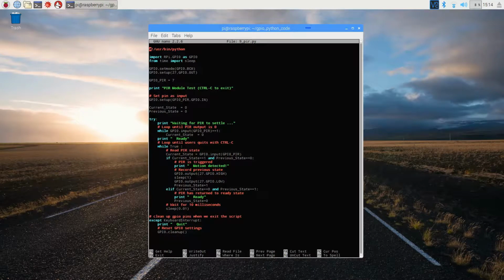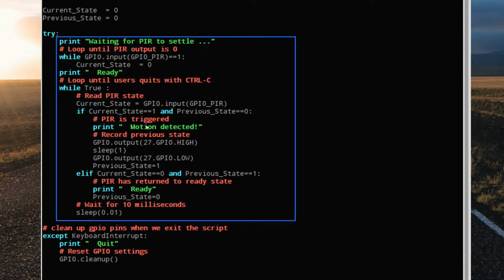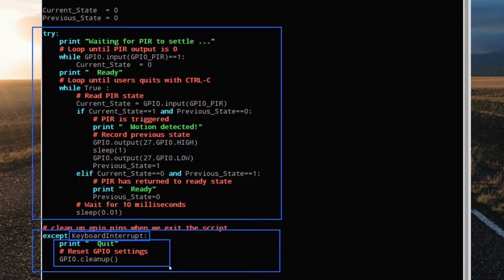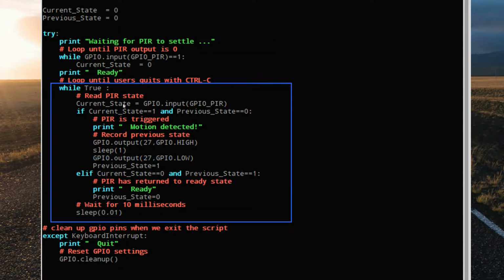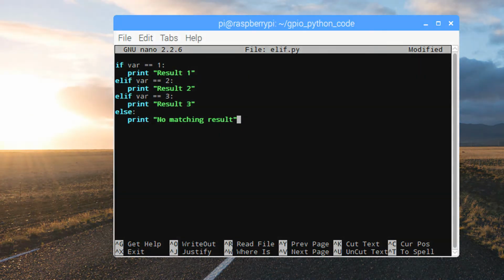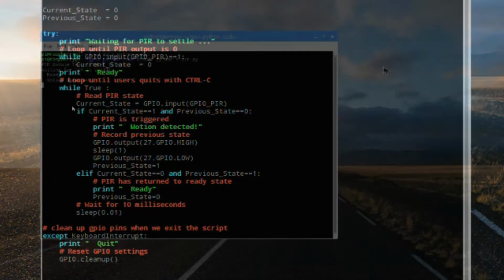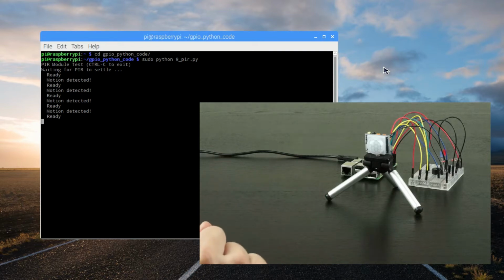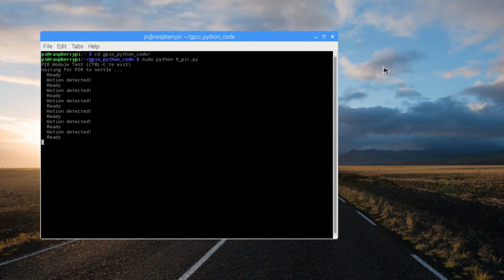Raspberry Pi Workshop Kit Tutorials - 9 Passive Infrared Sensor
Welcome to the Raspberry Pi Workshop Tutorials, brought to you by ModMyPi, BuyaPi.ca, and PiShop.us. In this series, we’ll demonstrate nine projects that can be made using the YouTube Workshop Kit for Raspberry Pi. These projects are a great way to familiarize yourself with the Pi’s input and output functions, as well as creating programs in Python that we’ll use to control the Pi’s hardware.

#!/usr/bin/python

GPIO.setmode(GPIO.BCM)
GPIO.setup(27,GPIO.OUT)

GPIO_PIR = 7

print "PIR Module Test (CTRL-C to exit)"

# Set pin as input
GPIO.setup(GPIO_PIR,GPIO.IN)

Current_State  = 0
Previous_State = 0

try:
    print "Waiting for PIR to settle ..."
    # Loop until PIR output is 0
    while GPIO.input(GPIO_PIR)==1:
        Current_State  = 0
    print "  Ready"
    # Loop until users quits with CTRL-C
    while True :
        # Read PIR state
        Current_State = GPIO.input(GPIO_PIR)
        if Current_State==1 and Previous_State==0:
            # PIR is triggered
            print "  Motion detected!"
            # Record previous state
            GPIO.output(27,GPIO.HIGH)
            sleep(1)
            GPIO.output(27,GPIO.LOW)
            Previous_State=1
        elif Current_State==0 and Previous_State==1:
            # PIR has returned to ready state
            print "  Ready"
            Previous_State=0
        # Wait for 10 milliseconds
        sleep(0.01)

# clean up gpio pins when we exit the script
except KeyboardInterrupt:
    print "  Quit"
    # Reset GPIO settings
    GPIO.cleanup()